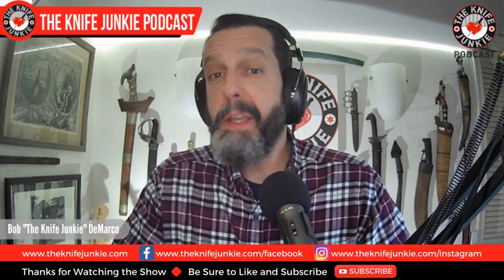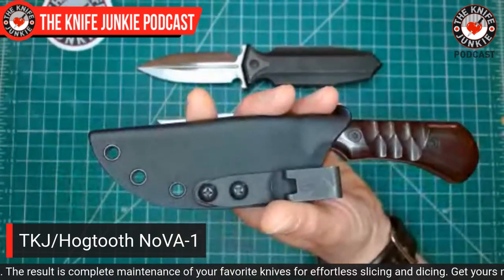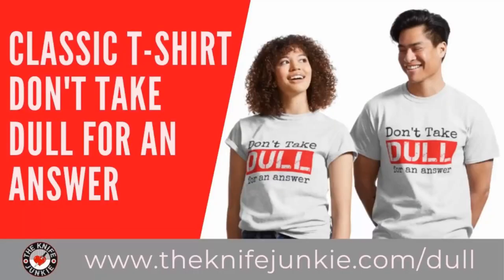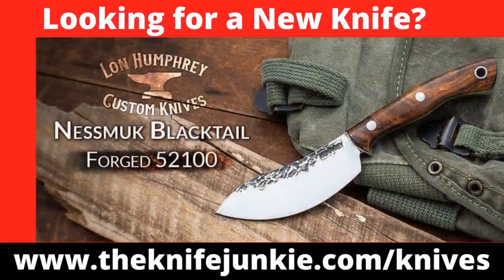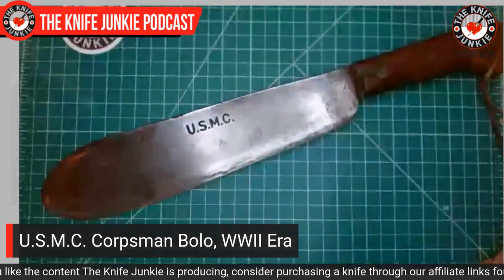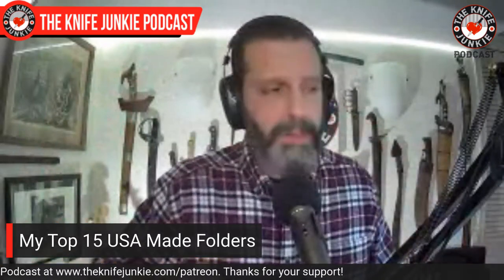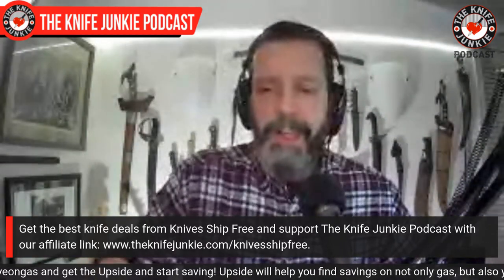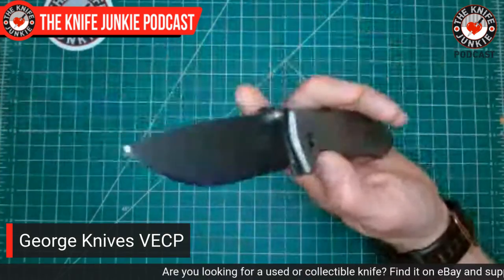My Top 15 USA Made Knives - The Knife Junkie Podcast (Episode 392)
n the mid-week supplemental episode of The Knife Junkie podcast (episode 392), Bob "The Knife Junkie" DeMarco looks at his top 15 USA made knives, including the Tactile Knife Co. Rockwall, Hinderer Knives XM-24 Wharnie, and George Knives VECP among others. Bob also shows off the new prototype, The Knife Junkie/Hogtooth Knives collaboration knife -- the NoVA-1 Custom EDC Bowie!

Bob starts the show with his favorite comment of the week (and runner-up comment) followed by his "pocket check" of knives -- the Arcane Designs Antimatter, Jack Wolf Knives Javelina Jack, The Knife Junkie/Hogtooth Knives NoVA-1, and the Vero Engineering Synapse(Emotional Support Knife).

In Knife Life News, there's a stylish new Kizer Spot EDC from in house design team, Anton Tkachenko in limited edition collab with We Knife Co., February Jack Wolf Knife is very ergonomic Sowbelly, Kershaw’s answer to the Bar Lock: Exciting Duralock lineup for 2023, and Lon Humphrey combines Nessmuk blade with blacktail handle,

Meanwhile in his "State of the Collection," Bob shows off the Sencut Watauga, Civivi Mini Praxis, and the U.S.M.C. Corpsman Bolo, WWII era.